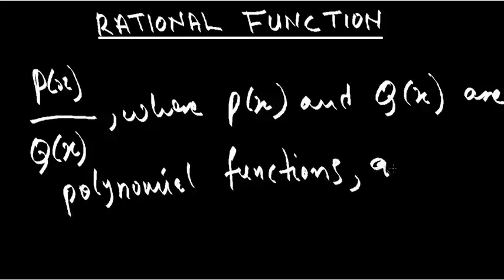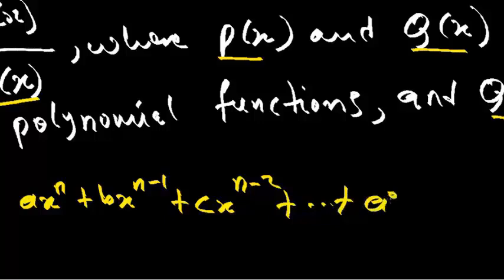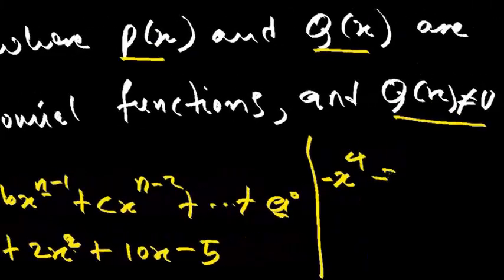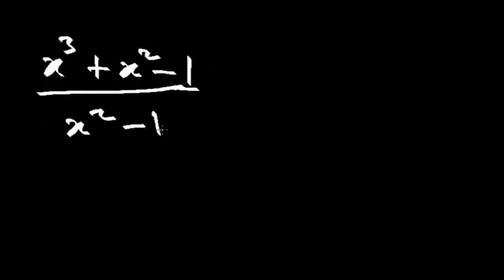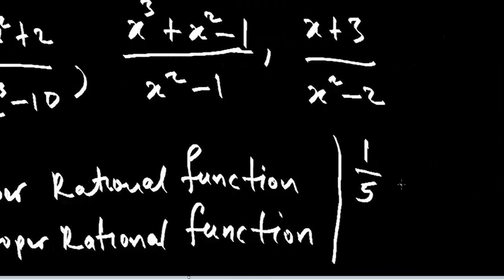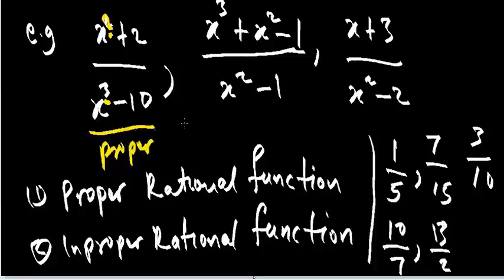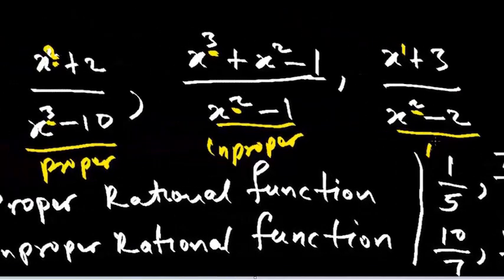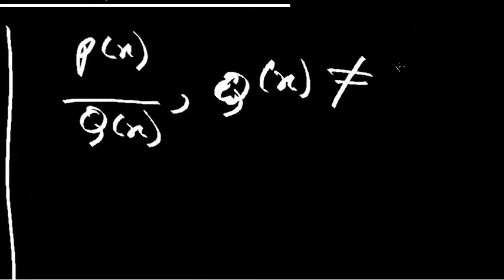INTRODUCTION TO RATIONAL FUNCTION | MEANING OF RATIONAL FUNCTION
INTRODUCTIONTORATIONALFUNCTION